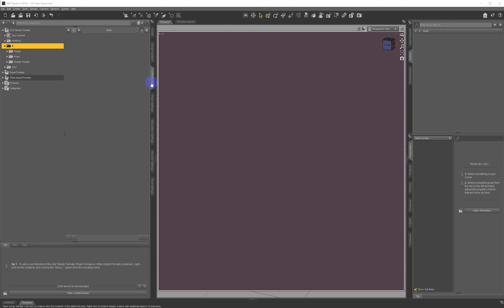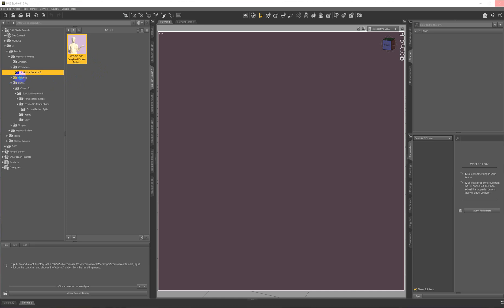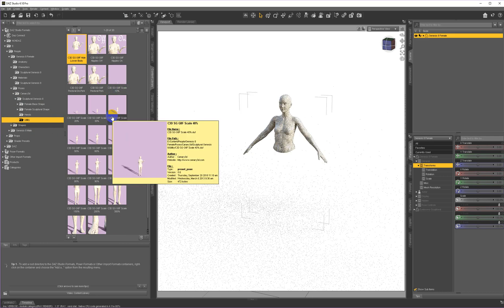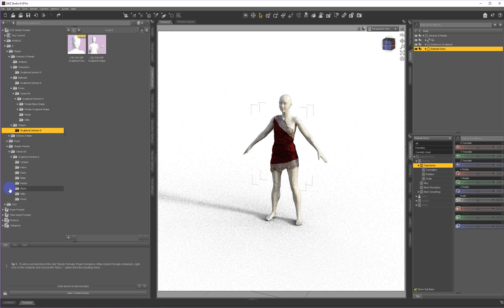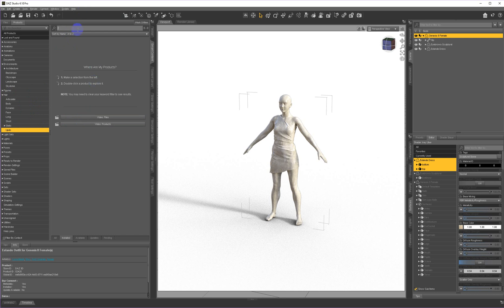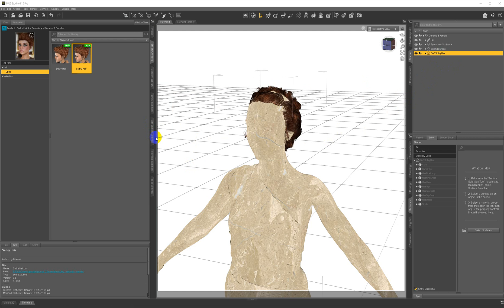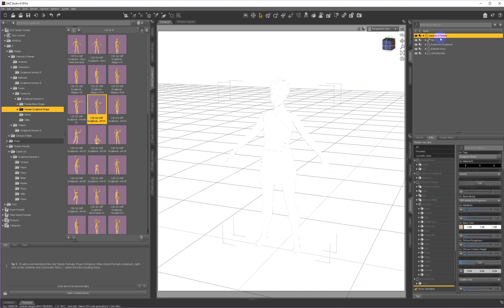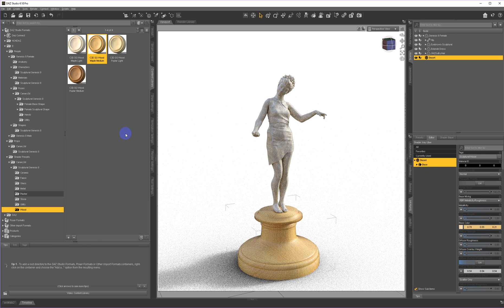How to Use Sculptural Genesis 8 Ultra Fun Kit for Daz Studio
A Walkthrough of my Daz product: Sculptural Genesis 8 Ultra Fun Kit